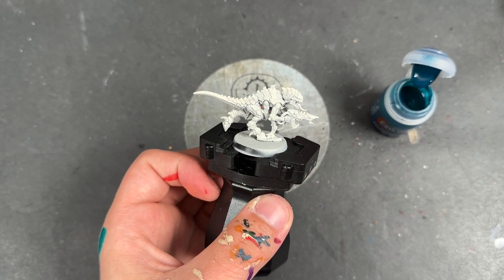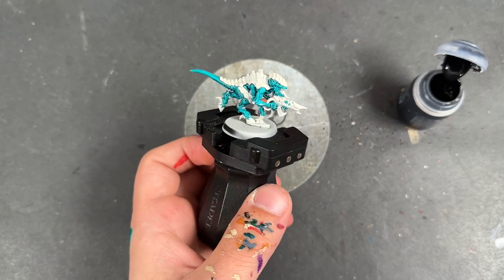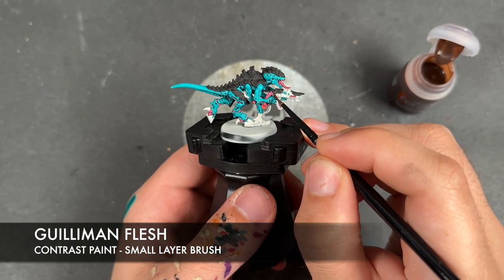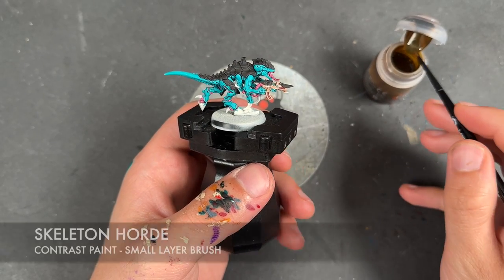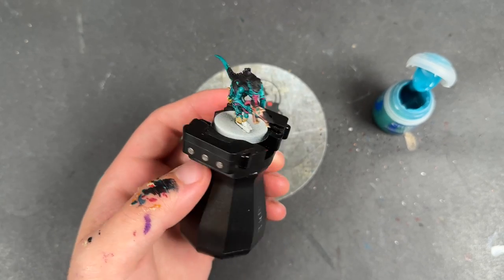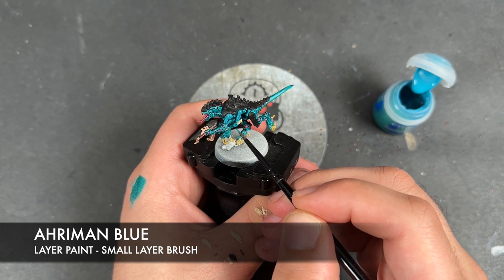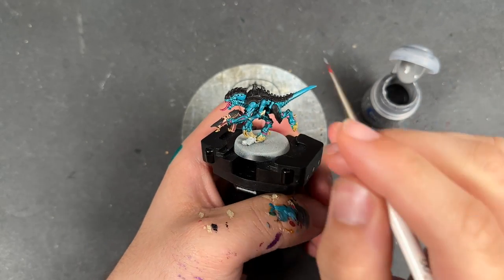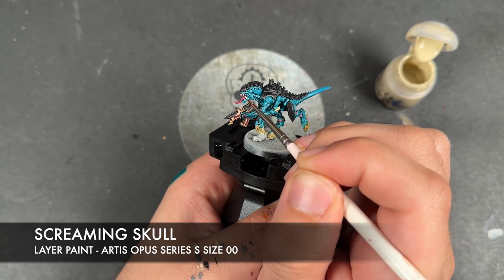Contrast+ How to Paint: Hive Fleet Ouroboris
Hive Fleet Ouroboris have a very creepy scheme that comes together lovely. It's short and sweet this one but absolutely effective and can be replicated in no time at all!

Paints used:

Kroxigor Scales
Black Legion
Volupus Pink
Guilliman Flesh
Skeleton Horde

Drakenhof Nightshade

Ahriman Blue
Lothern Blue
Dawnstone
Administratum Grey
Fire Dragon Bright
Screaming Skull

Wraithbone Primer